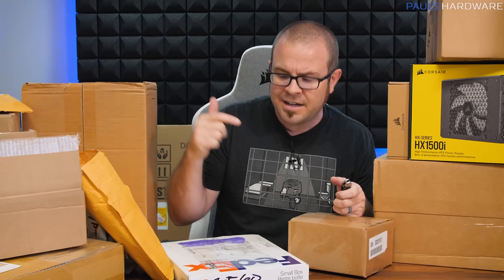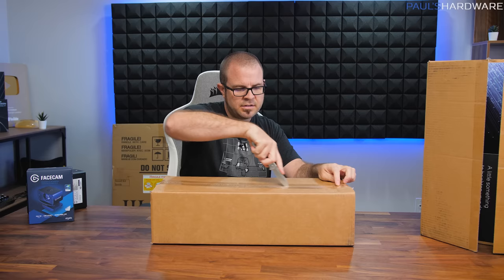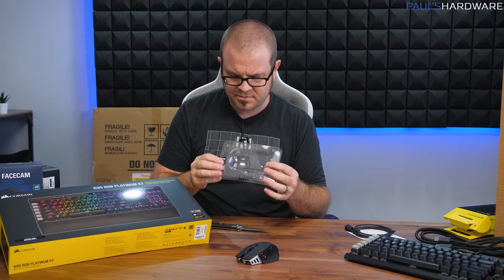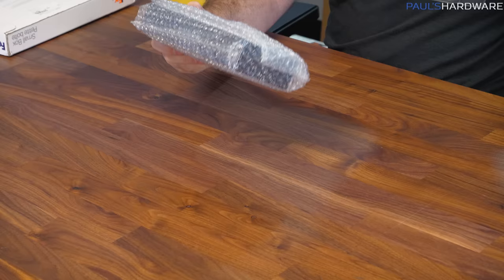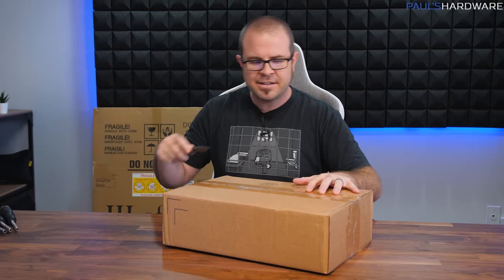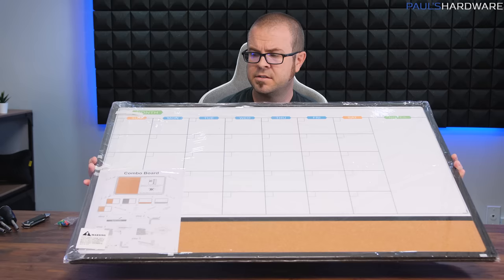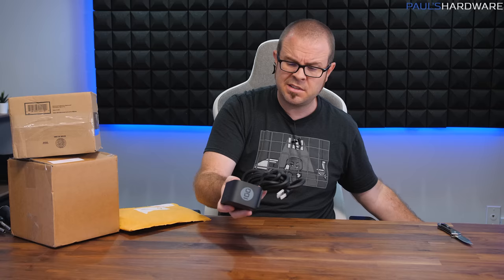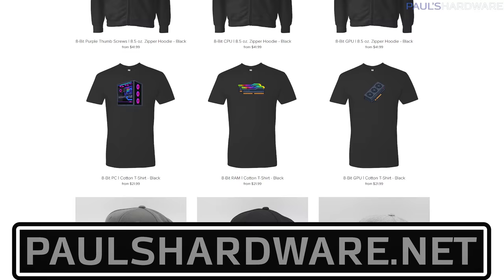I unboxed the LTT Screwdriver, things got out of hand...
Elgato Facecam 1080p60 Webcam
Elgato Stream Deck XL (not a Steam Deck)
Corsair K95 RGB Platinum XT Keyboard
Corsair M65 RGB Ultra Wireless Mouse
HYTE Eclipse HG10 Headset
Office Supplies
Rollerblade Wheel Casters
Wall Clock / Thermometer
White Board w/ Calendar

► TIMESTAMPS
0:00 Intro
1:06 Elgato Facecam and Stream Deck (not Steam Deck)
2:51 Corsair HX1500i PSU and 600W 12VHPWR adapter cable
4:17 Corsair K95 RGB Platinum XT and M65 RGB Ultra Wireless
6:36 Vendor Gifts: Intel Arc Neon sign and Screwdriver Set
9:55 Vendor Gifts: BeQuiet! 20th Anniversary Screwdriver Set
11:07 LTT Screwdrivers
12:17 Vendor Gifts: MSI Suprim Plaque thing
13:46 HYTE Eclipse HG10 Headset
14:47 Gigabyte B650 / B650E Motherboards
15:33 Office Stuff: Rollerblade Wheel Chair Casters, Clock, Whiteboard
17:25 MAIL TIME: Another USB Thing from UGreen
18:56 MAIL TIME: Fan-made Hiro Lithophane
20:49 MAIL TIME: Extra Life / CHLA Thank You Pack!

:::Send Me Stuff:::
Paul's Hardware